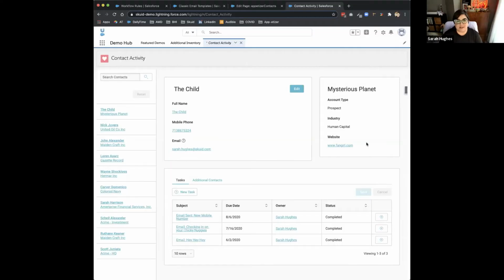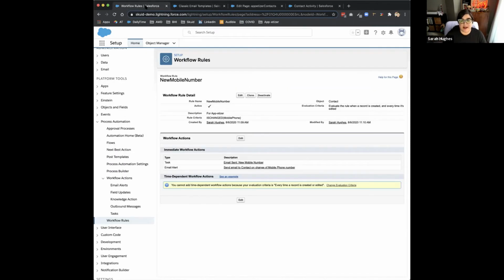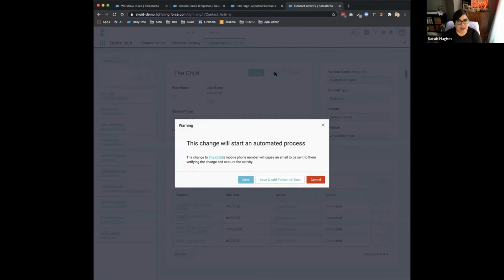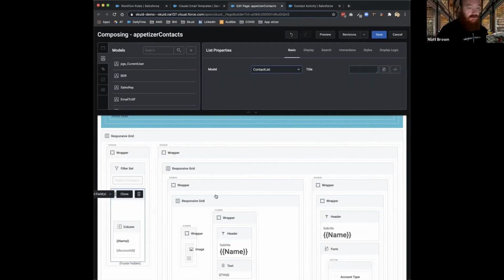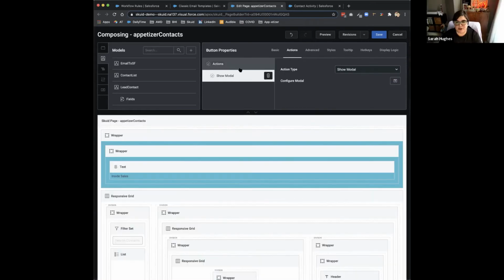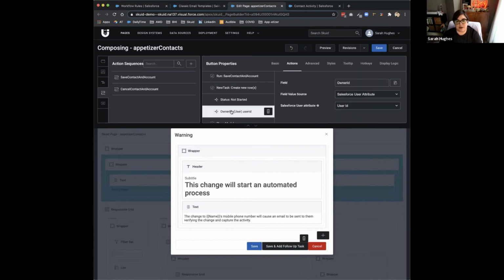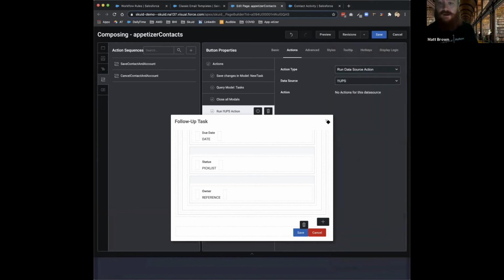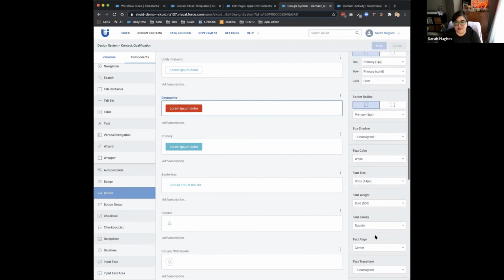Skuid App-etizer | Harness the Power of Salesforce Automation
In this app-etizer, Sarah Hughes demonstrates how to enhance Salesforce workflows with Skuid to capture the data you need and remove barriers to productivity. Learn how to track activity history on contacts and customize your UI, all without writing code.